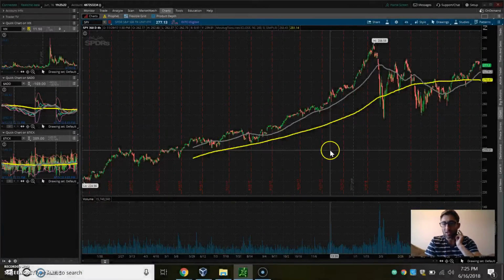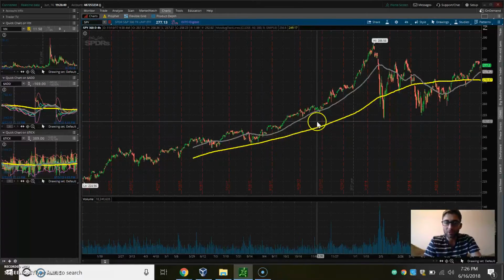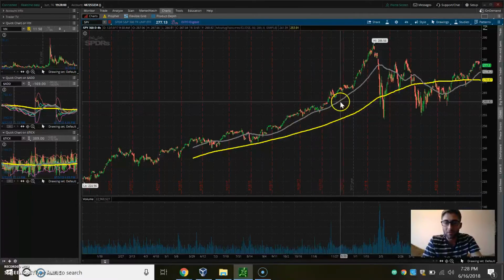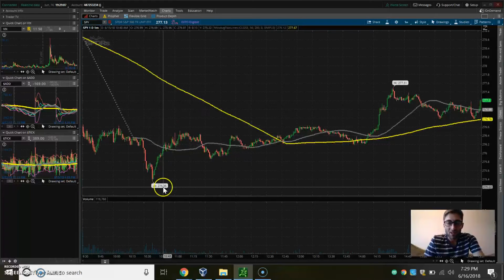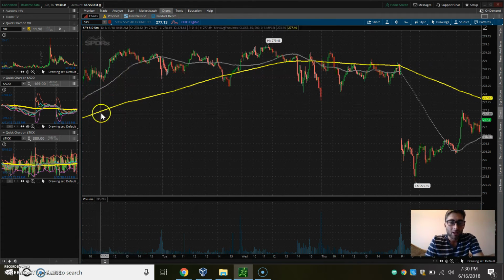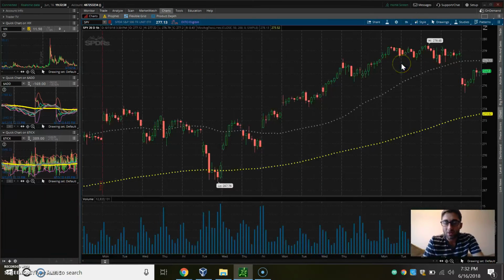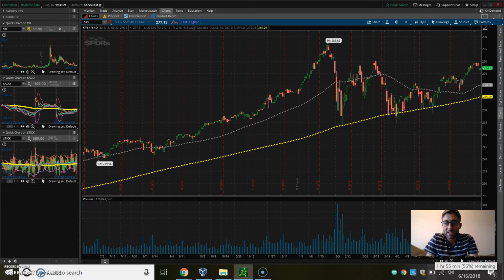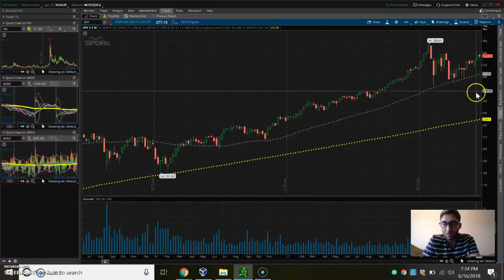How to swing trade moving averages